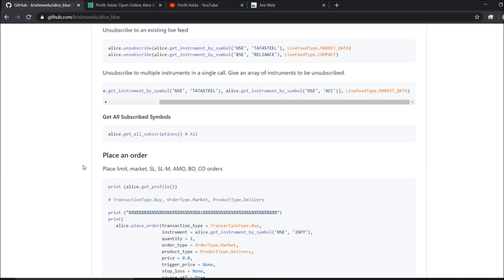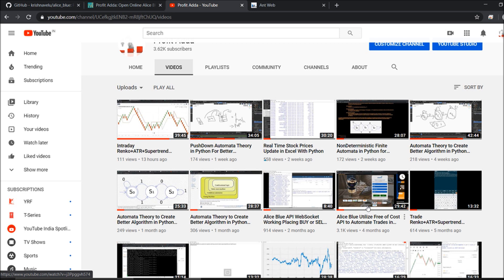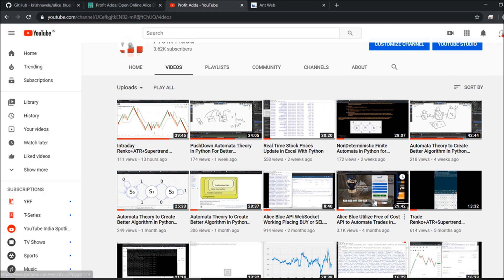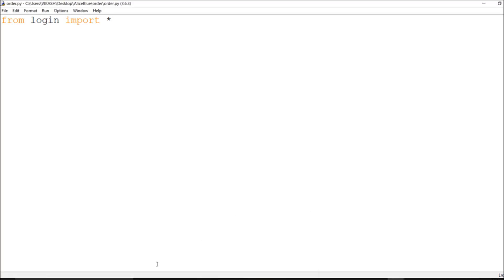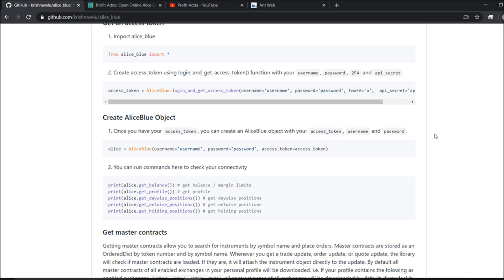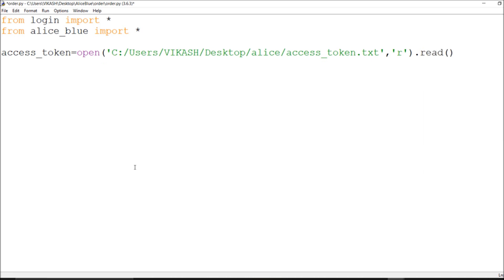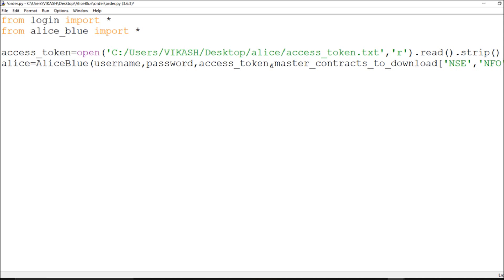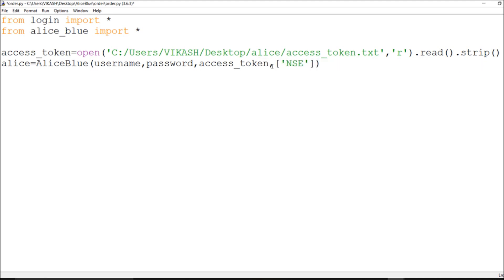Place Orders in AliceBlue Utilizing Free API in Python.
Open Alice Blue Account and Get Free API Secret For Programmatic Trading Please